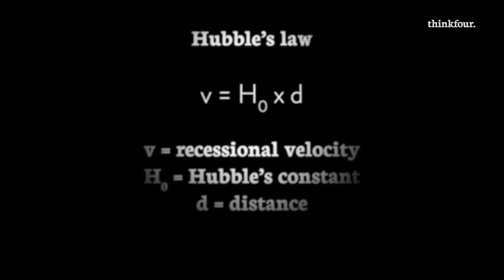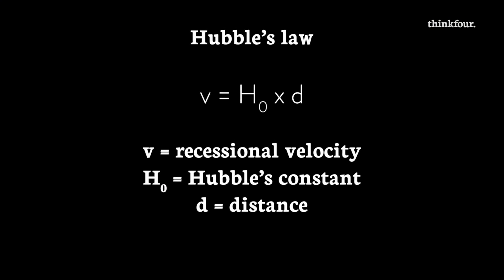Higher Physics - The expanding universe: the doppler effect, red shift and recessional velocity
Watch this video tutorial to understand Hubble’s Law, the doppler effect, red shift and recessional velocity for Higher Physics (and how to make an ever-expanding fruit cake).